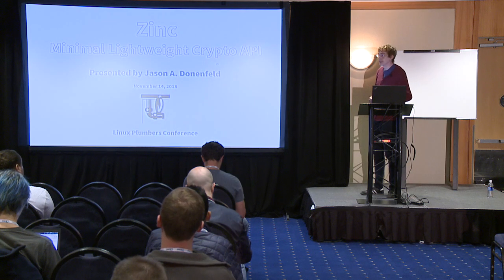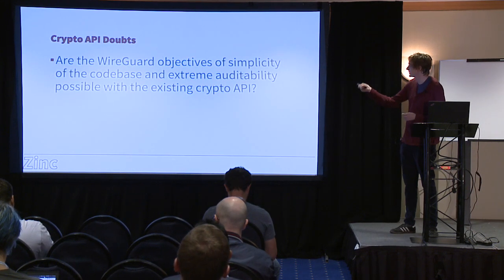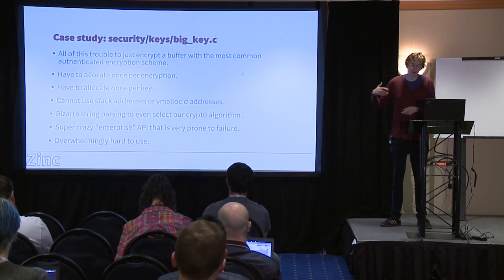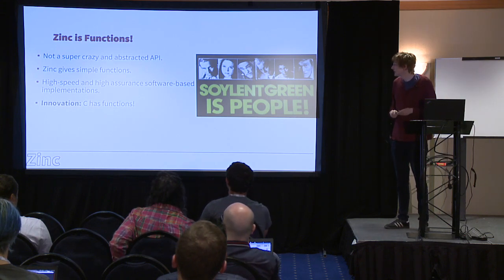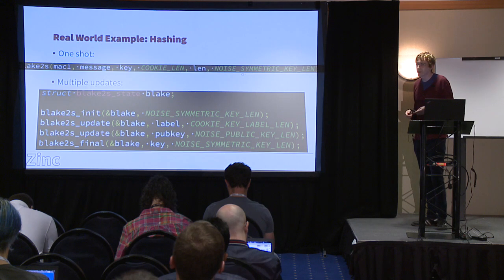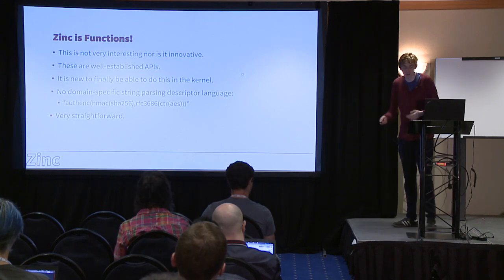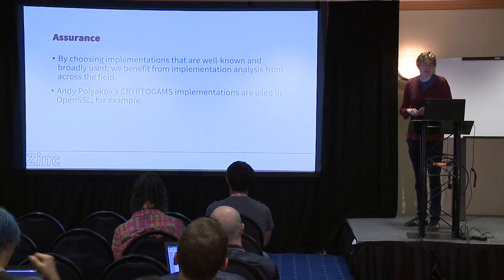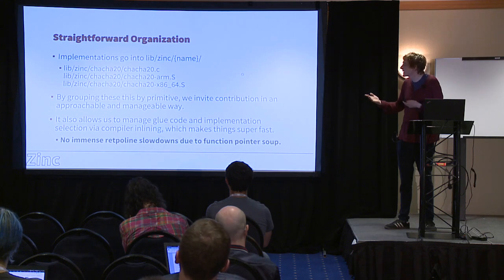LPC2018 - Zinc: Minimal Light-weight Kernel Cryptography API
speaker:  Jason Donenfeld